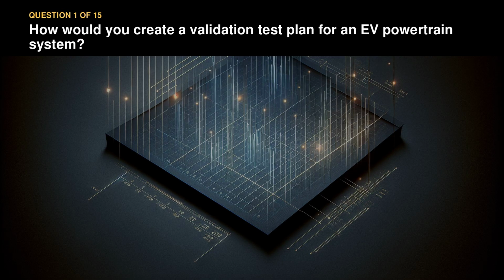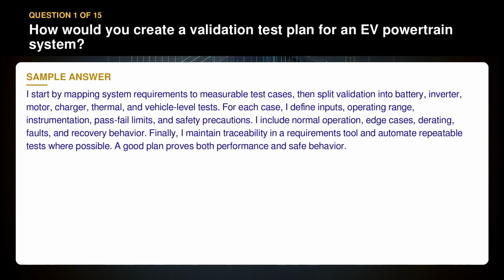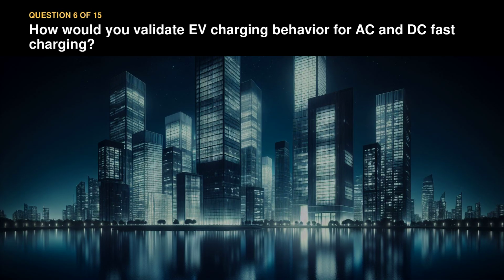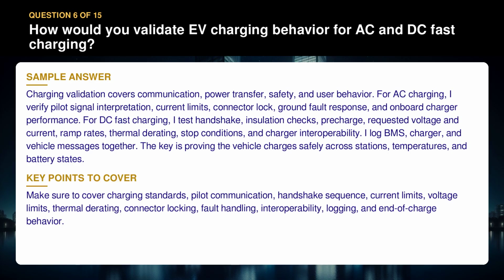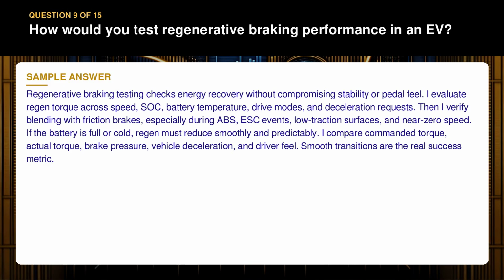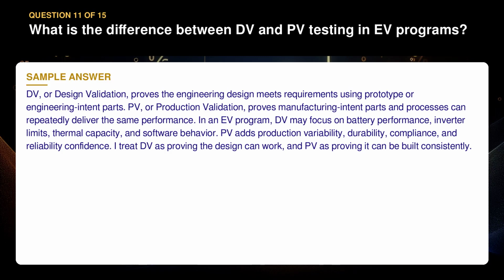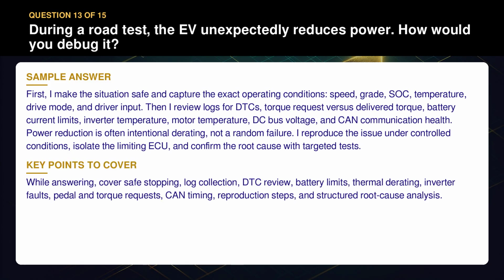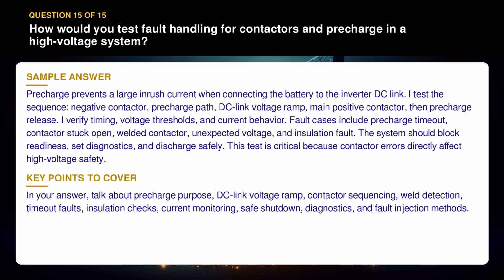EV Test Engineer Interview Questions & Answer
Are you preparing for an EV Test Engineer interview? In this video, we cover 15 essential questions that you are likely to encounter, along with detailed sample answers and key points to focus on. This guide will help you understand the critical areas of knowledge required to succeed in your interview.
0:00 – Introduction
0:19 – Q1: How would you create a validation test plan for an EV powertrain system?
1:13 – Q2: What key tests would you perform to validate a Battery Management System?
2:15 – Q3: How do you test CAN communication and diagnostics in an EV?
3:11 – Q4: What safety checks are required before working on a high-voltage EV system?
4:08 – Q5: What is HIL testing, and why is it important for EV validation?
5:01 – Q6: How would you validate EV charging behavior for AC and DC fast charging?
6:02 – Q7: What tests would you perform on a traction inverter and motor drive system?
7:00 – Q8: How do you validate the thermal management system of an EV battery pack?
7:54 – Q9: How would you test regenerative braking performance in an EV?
8:55 – Q10: How does ISO 26262 influence EV test engineering?
9:52 – Q11: What is the difference between DV and PV testing in EV programs?
10:50 – Q12: How would you approach EMI and EMC testing for EV components?
11:48 – Q13: During a road test, the EV unexpectedly reduces power. How would you debug it?
12:43 – Q14: What tools and automation practices would you use for EV test data analysis?
13:41 – Q15: How would you test fault handling for contactors and precharge in a high-voltage system?
14:41 – Like & Share
In this video, we've explored key questions and answers that are crucial for aspiring EV Test Engineers. From validation test plans to safety checks, understanding these topics will enhance your interview preparation. About Interview Guide: Interview Guide is a YouTube channel dedicated to tech interview preparation. We publish concise interview Q&A videos covering programming concepts, system design, data structures, and role-specific prep for software engineers.